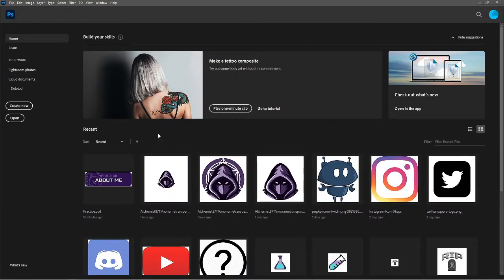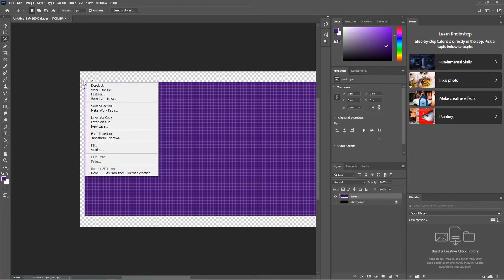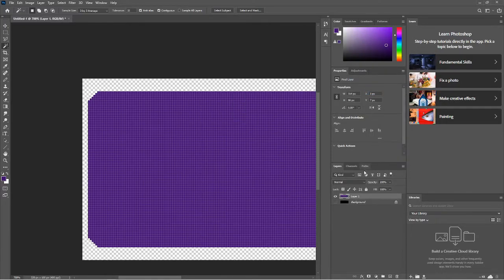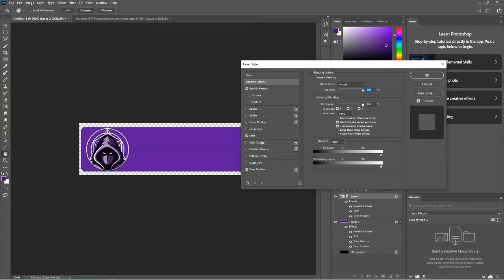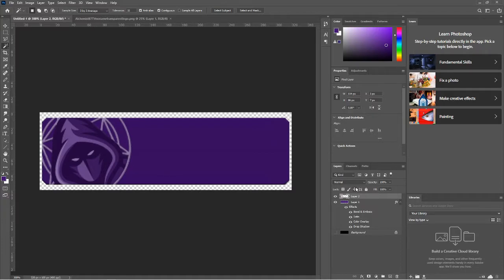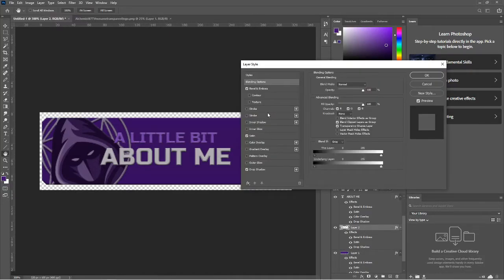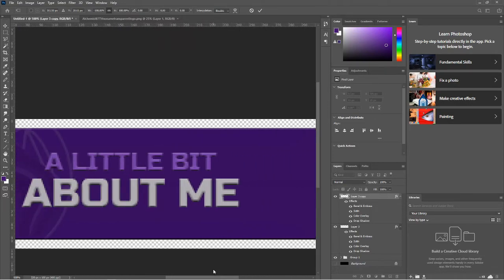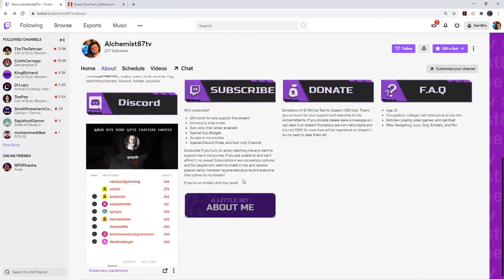Easy logo twitch panels that anyone can make!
Hey here is a detailed video on how to make your own twitch panel and really spice up your page!

Content tags: help, DIY, creativity, channel, streamers, tips,ideas